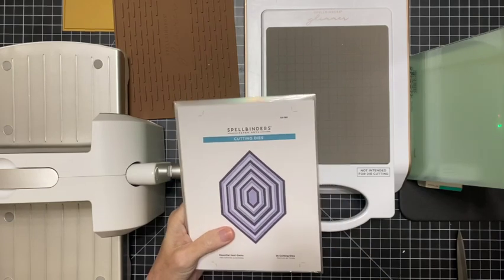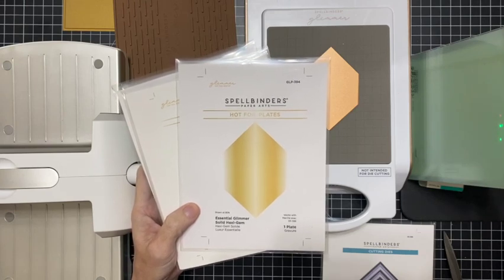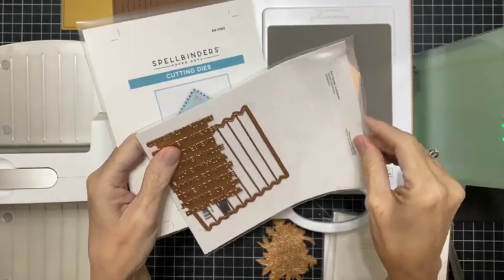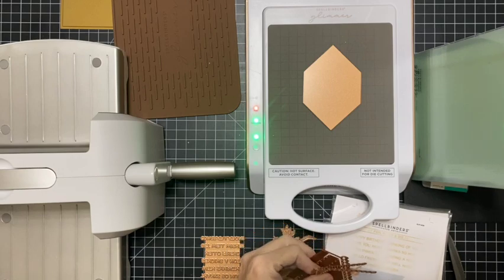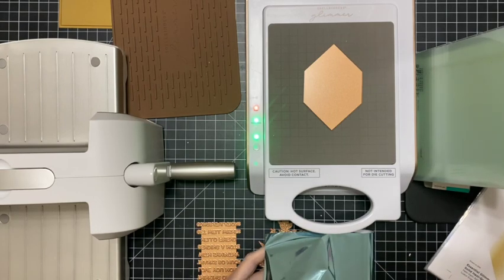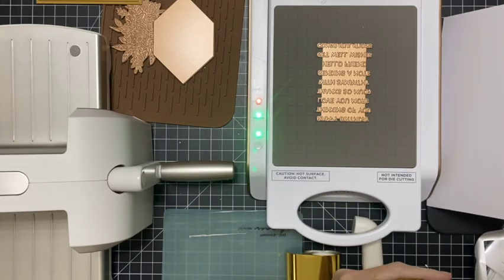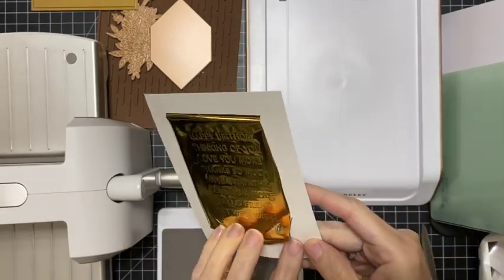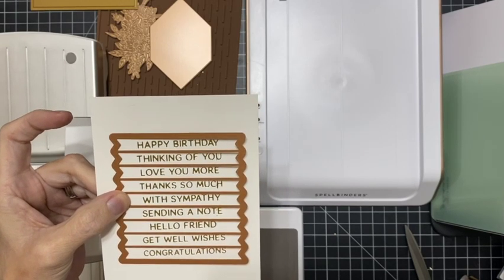Hot Foiling Experimental Fun with the Spellbinders Hexi-Gems Collection Preview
Today we will dive into the BRAND NEW Collection by Spellbinders called the Hexi-Gems Colection. This grouping of products features Hexagon Layerable Dies, Coordinating Hot Foil Plates with sentiments and florals, and then even a stitching die set that coordinates nicely. I will be doing many videos over the next few weeks showcasing these amazing products so make sure to subscribe and ring the notification bell for updates when new videos get posted.

If I have been gifted an item from a company I will mark it with an (*) but all other items are purchased by me and all reviews or feedback on the products are my honest opinions. Thank you friends for helping me grow my channel and for supporting my efforts. YOU ROCK!